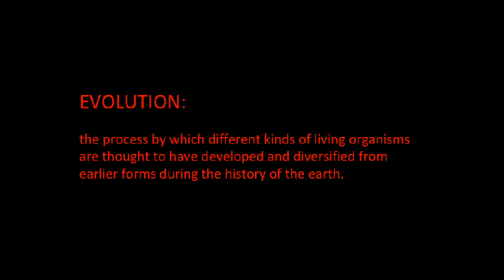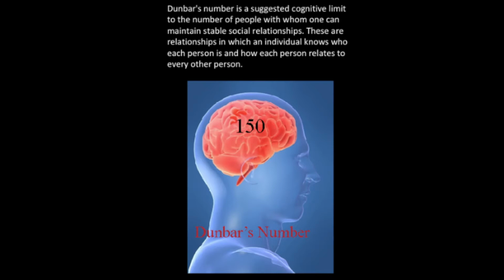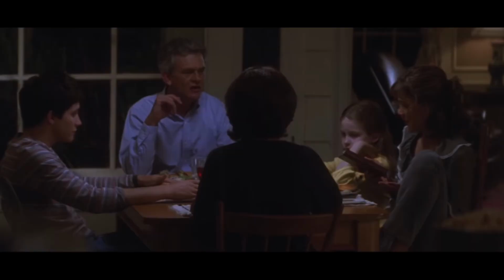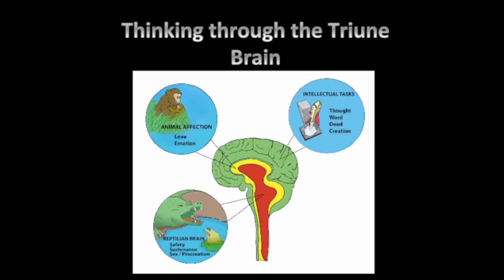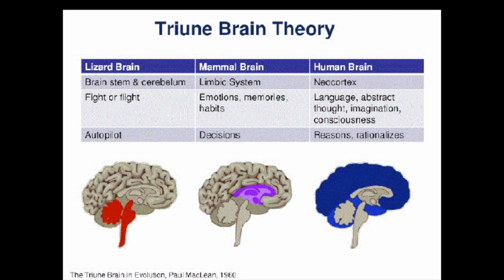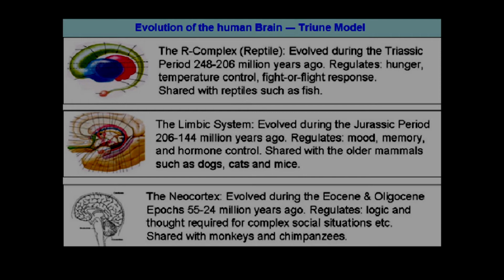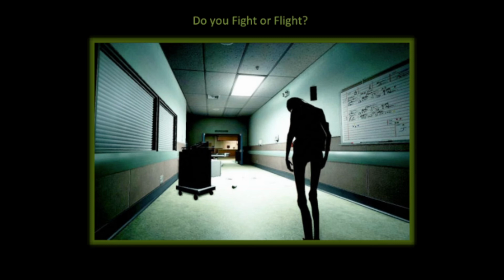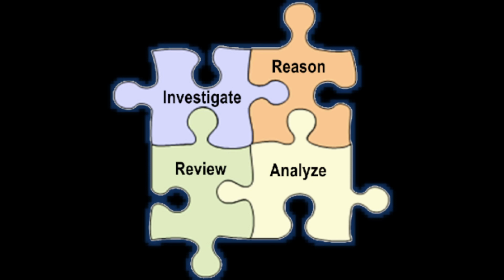Evolution and The Humanities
This video is an instructional supplement to a Humanities class at Pasadena City college that uses ideas derived from Darwinian evolution to contextualize art and culture.